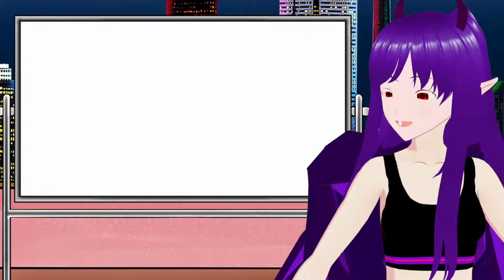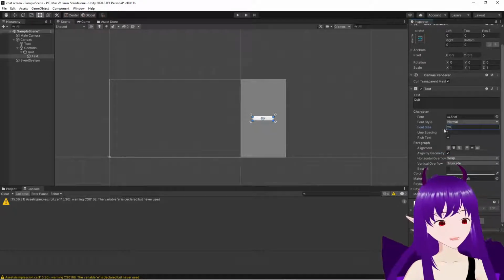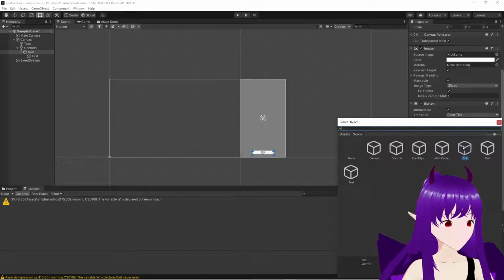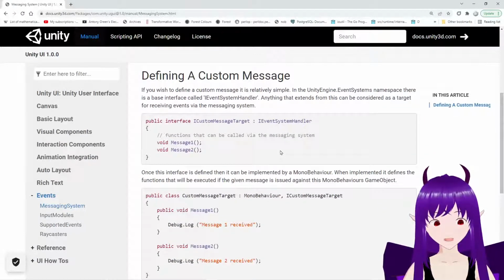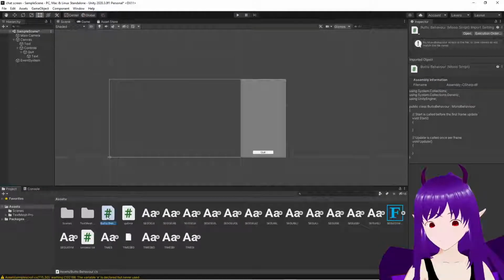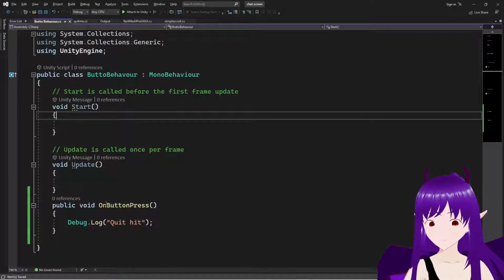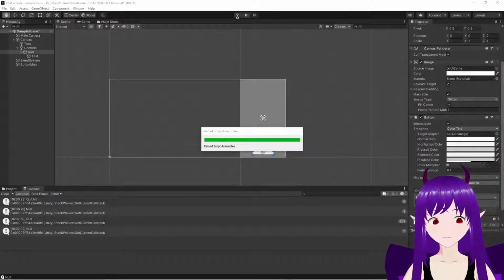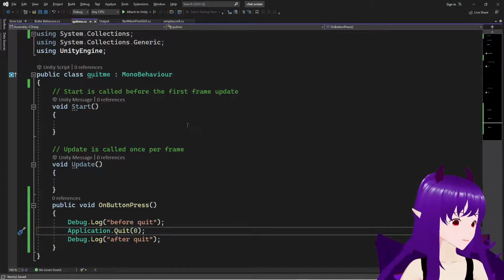【Unity】 Chat integration. Today we work on the UI【 Indie succubus vtuber 】